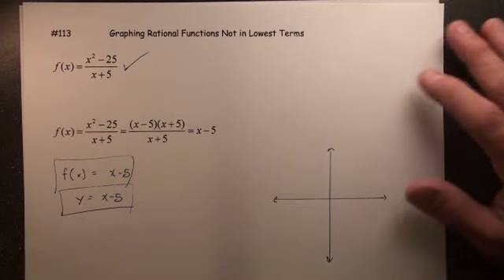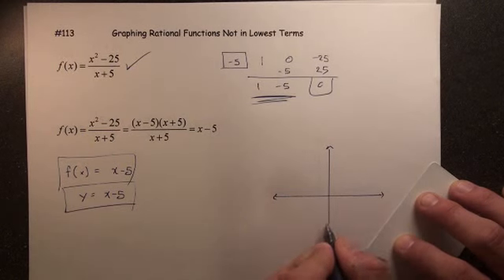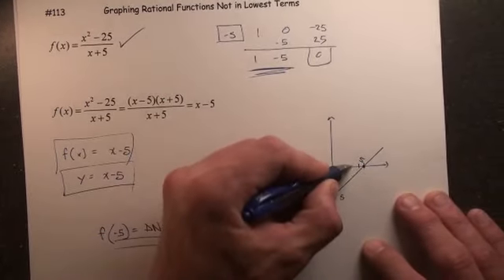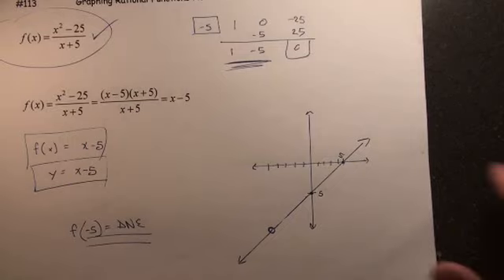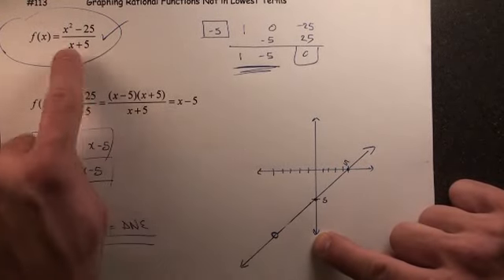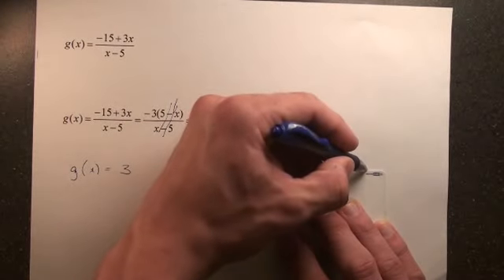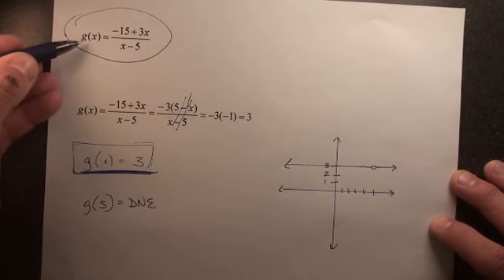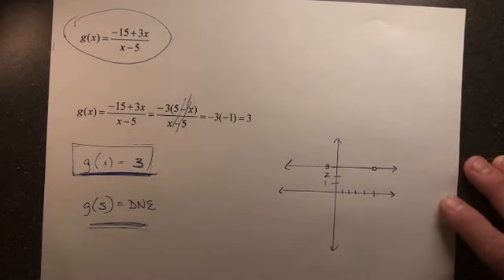#113 Graphing Rational Functions Not in Lowest Terms